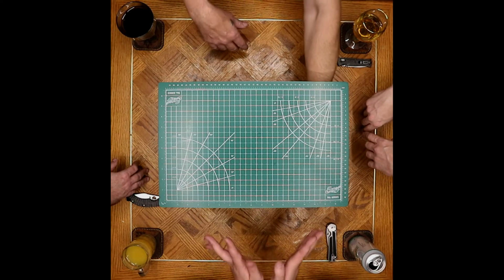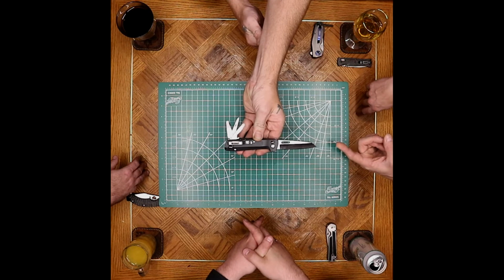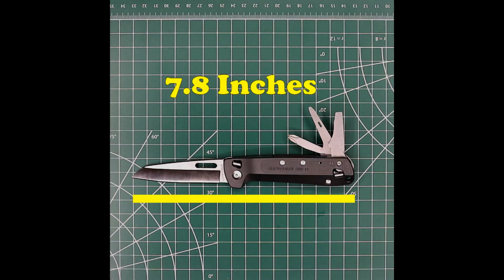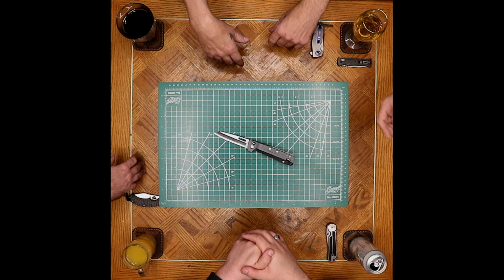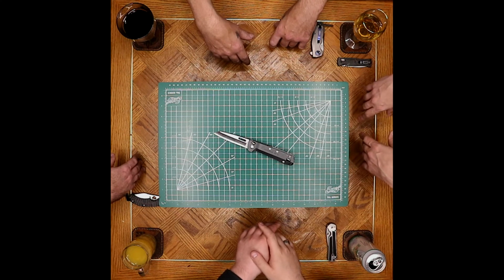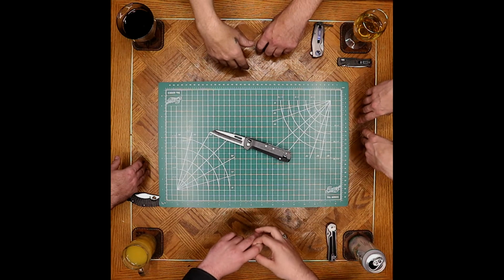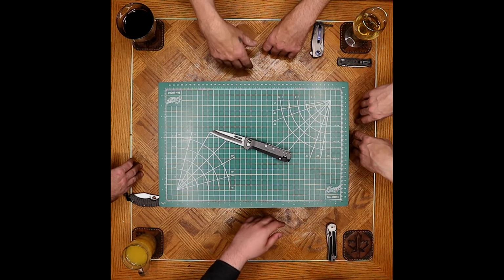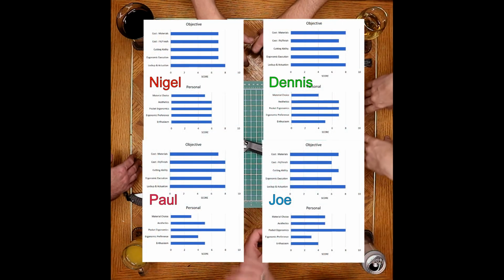Leatherman K2 Hard and Fast - The Pokey Factor; Episode 70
This week we take to the peaks and try to summit the two peaks of K2. We will see if these new Leatherman tools will help the 8 of us on the tricky trek to the summit, as it is quite steep before it drops away quite suddenly.

Thanks to the Cutting Edge Cutlery Co for donating the knife for us to review.

The Pokey Factor consists of;
Nigel - @NigeltheSmith
Dennis - @DennisPhypers
Paul - @Exile.ca
Joseph - @The_Iron_Joe